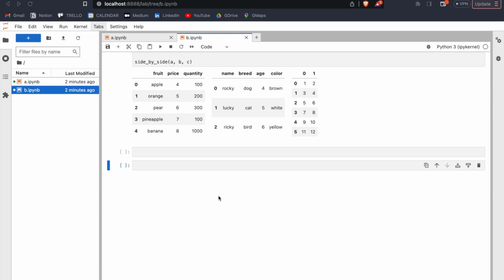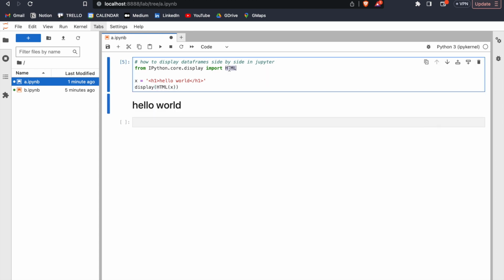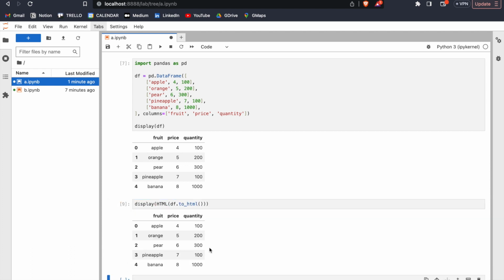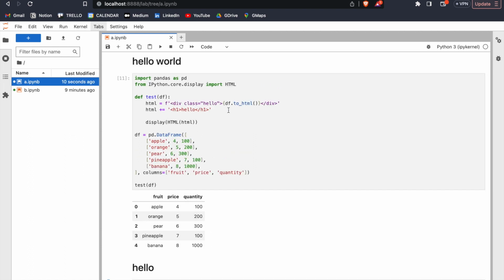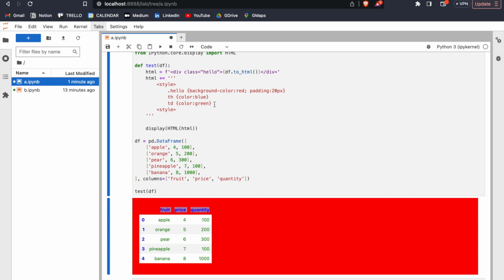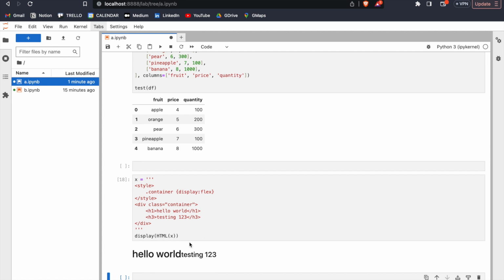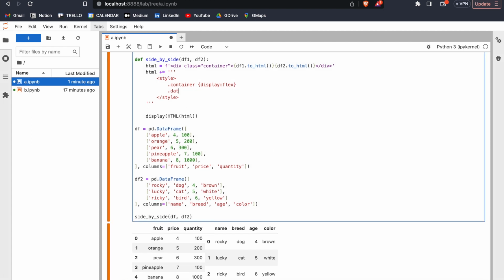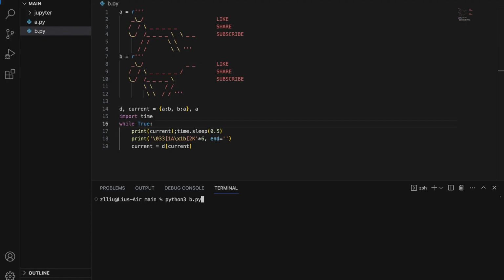How To Make DataFrames Appear SIDE BY SIDE in Jupyter (Without any other external libraries!)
HTML + CSS = possibility to make DataFrames appear side by side

Cheers